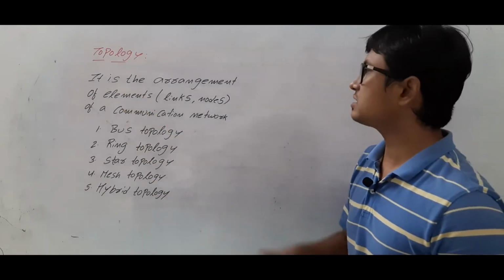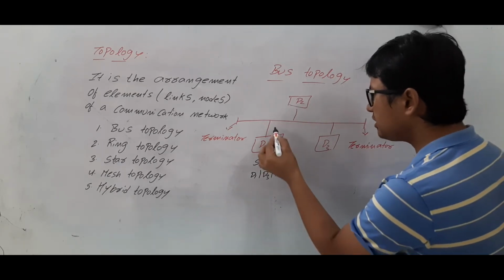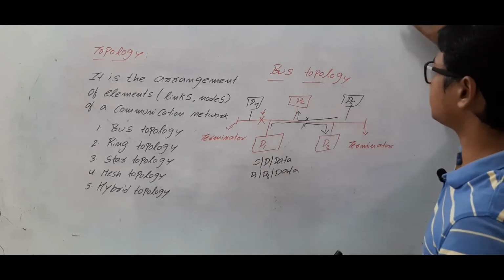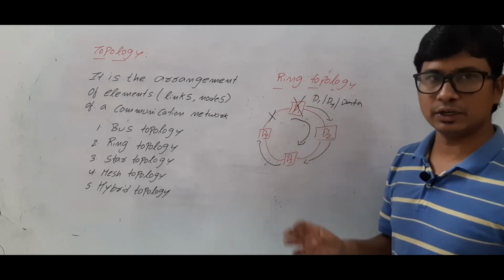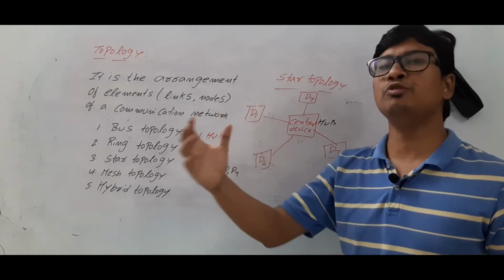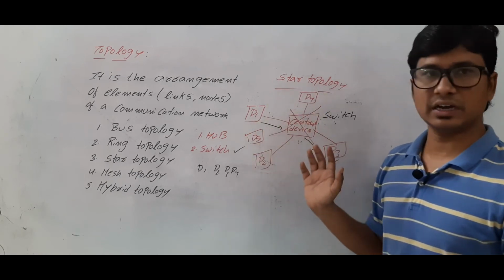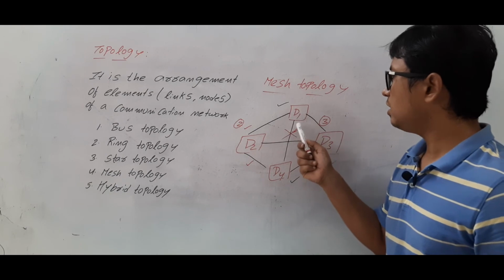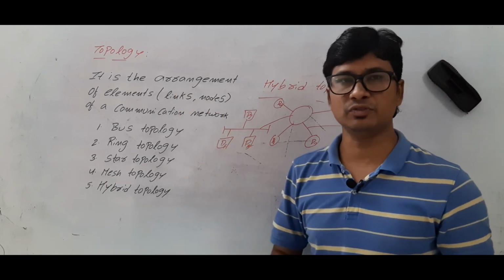L 3: NETWORK TOPOLOGY TYPES ( BUS, RING, STAR, MESH, HYBRID) | TOPOLOGIES IN COMPUTER NETWORKS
In this video, I have discussed various network topology types such as Bus, Ring, Star, Mesh, Hybrid.